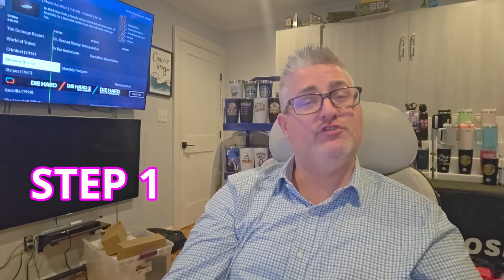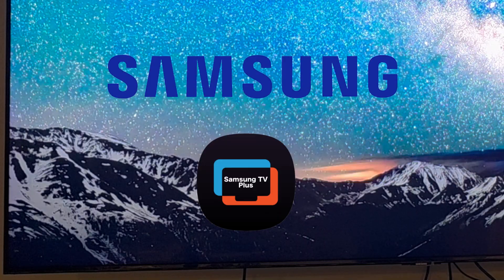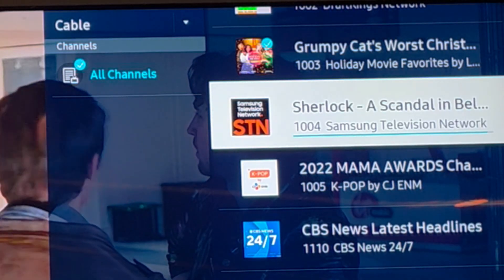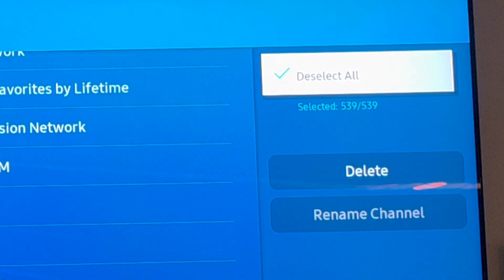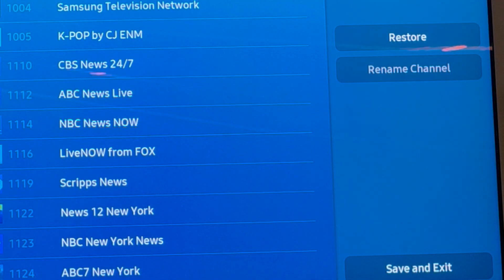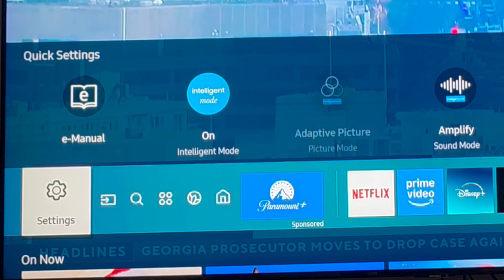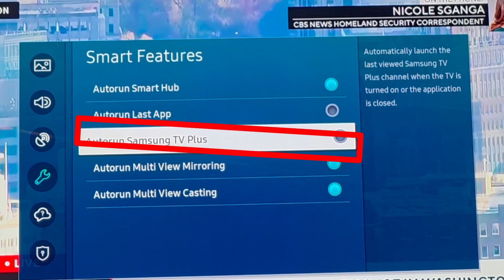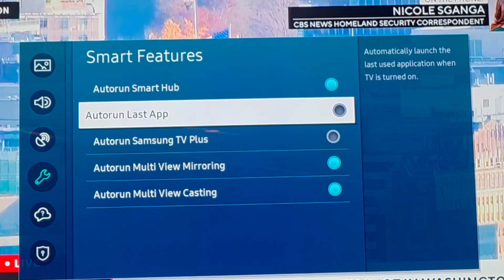Samsung TV Keeps Switching to Samsung TV Plus Here's the Real Fix 2025 Guide!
"Welcome to the TechTokDoc – Your Hub for All Things Tech and Smart Homes! 🏡🔌

Is your Samsung TV suddenly launching Samsung TV Plus by itself instead of going to your cable box, HDMI input, or streaming device? You’re not alone — and the fix is easier than you think.

In this video, I break down why Samsung TVs default to TV Plus, what causes the auto-launch, and step-by-step solutions to stop it for good on models like:

Samsung TU7000

Samsung QLED / UHD Series

Samsung Frame TV

Any Tizen-OS Samsung Smart TV

🔧 What You’ll Learn:

✔️ Why Samsung TV Plus keeps turning on
✔️ How to disable Samsung TV Plus
✔️ How to remove Samsung TV Plus channels
✔️ How to stop auto-launch on startup
✔️ How to set your TV to always start on HDMI or Cable
✔️ Fixes for Verizon Fios users (West Islip, NY and beyond)
✔️ Bonus troubleshooting for newer 2023–2025 Samsung models

🛠️ Fixes Covered Step-By-Step:

Disable Samsung TV Plus in the settings

Remove or deactivate TV Plus channels

Change the power-on input to HDMI/Cable

Reset your Smart Hub (if needed)

Turn off "Autorun Smart Hub"

Update your firmware to the latest version